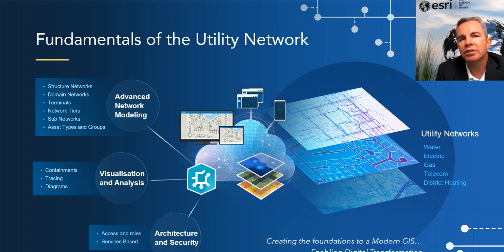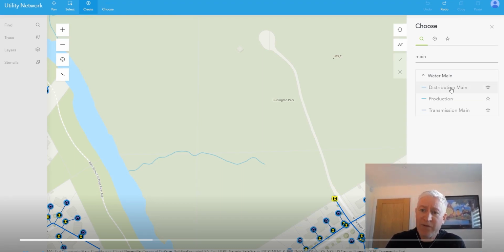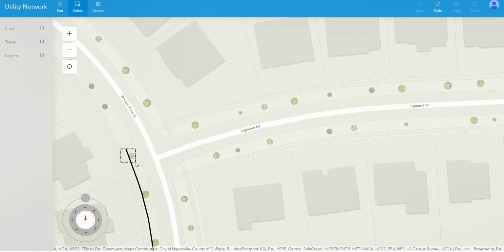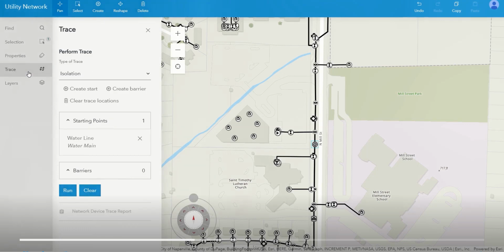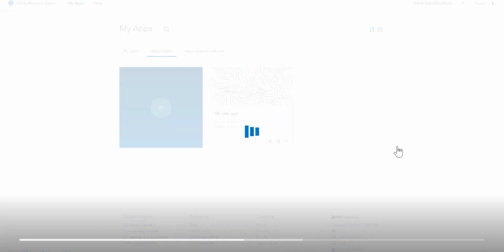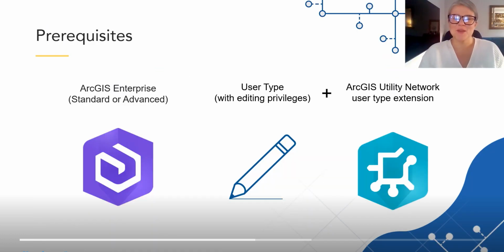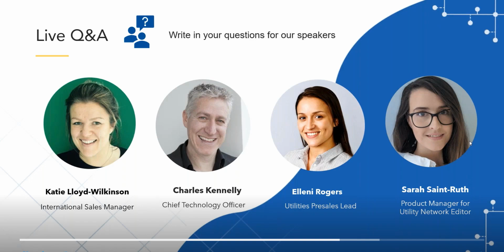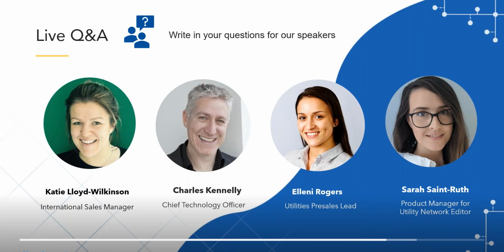20210408 Utility Network Editor